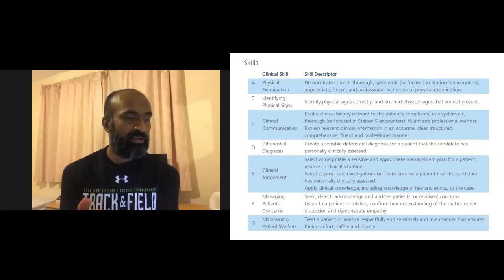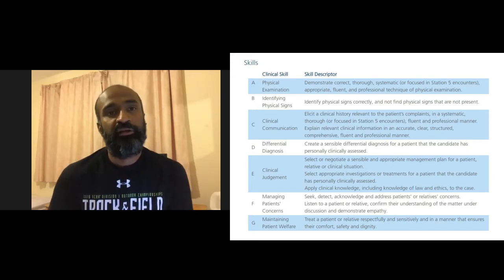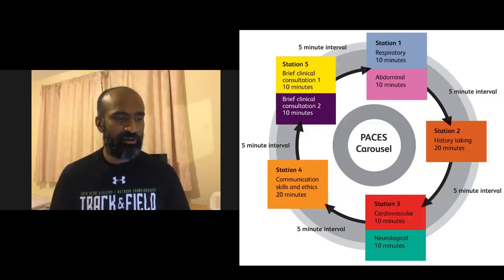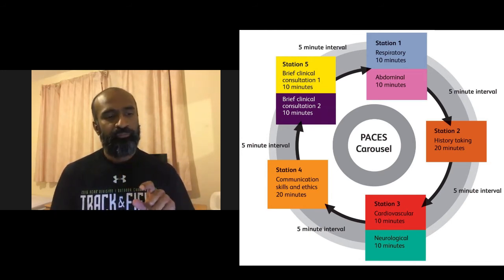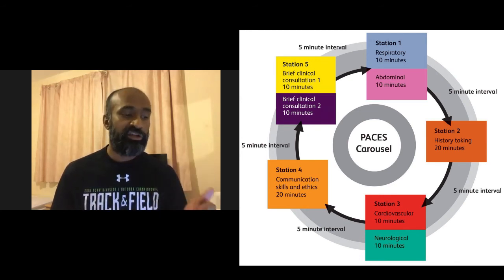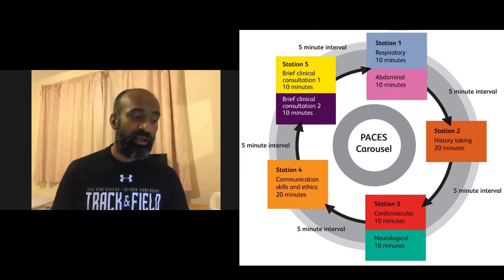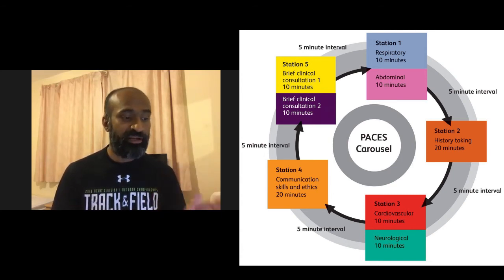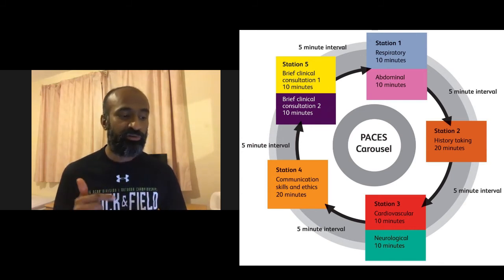Everything about the MRCP PACES exam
Dr. Chetan Raj is currently a GP trainee in the U.K.
This conversation is a part of a podcast with him where he tells about his MRCP journey and life as a GP trainee.